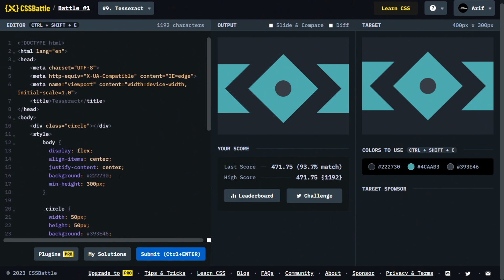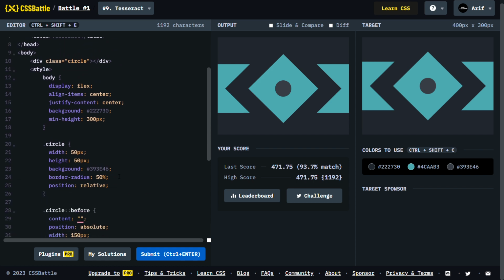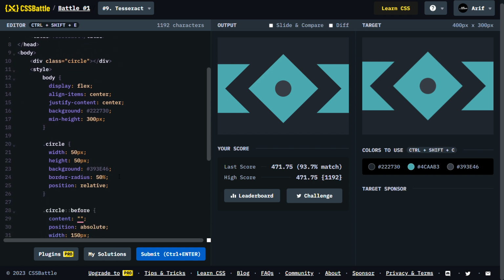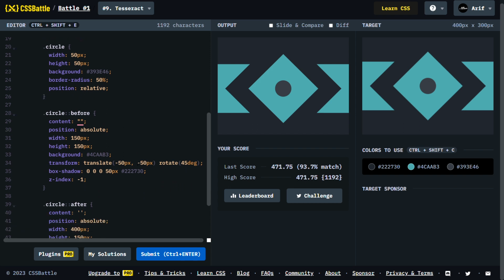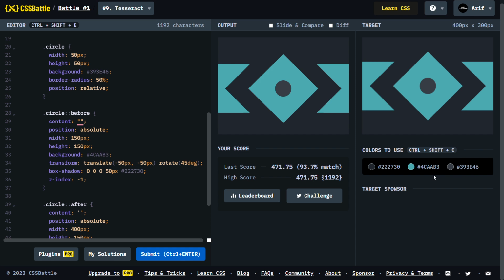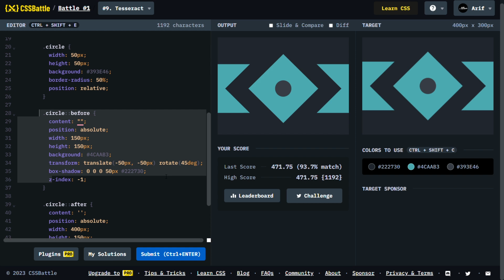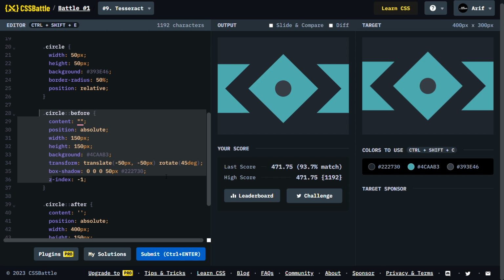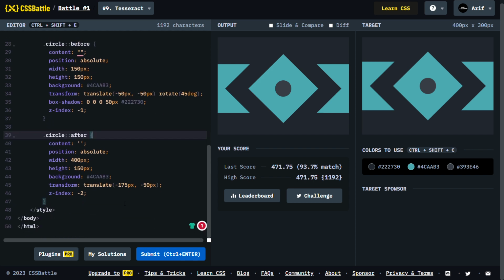TESSERACT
EXPLANATION CODE
1) The document's HTML markup is located in the first part. Along with the beginning and closing tags for the html, head, and body elements, it also contains the document type declaration. A solitary div element with the class "circle" is contained within the body element.

2) In the second section, we have the style information for the page. It starts with the body element styled with a few properties. The display property is set to flex to allow for centering the circle element. The align-items and justify-content properties are set to center the element both horizontally and vertically. The background property is set to #222730, which is a dark blueish-gray color, to provide a dark background for the page. Finally, the min-height property is set to 300px to give the page a minimum height.

3) The "circle" class's collection of styles is the following. The div element that we previously specified receives this class. It is a small circle with dimensions of 50px in both width and height. 393E46, a more subdued variation of the backdrop color, has been chosen as the background color. The element is made into a perfect circular by setting the border-radius property to 50%. The position attribute is set to relative so that the pseudo-elements::before and::after can be positioned in relation to the circle element.

4) The::before The top and lower sides of the 3D effect are made using a pseudo-element. It is a non-visible element because its content attribute is set to an empty string. To place it in relation to its parent, the circle element, the position is set to absolute. It is bigger than the circle element due to the 150px width and height properties. The circle element is given a contrasting color by having the background attribute set to the teal blue color 4CAAB3. It is rotated 45 degrees and moved to the circular element's upper left corner using the transform property. The circle element's shadow effect is created by the box-shadow property, and the z-index property determines the layering order of the element.

5) The edges of the 3D effect are made using the::after pseudo-element. Its location property is set to absolute, its width and height properties are set to 400 px and 150 px, respectively, and its content property is set to an empty string. The color of the::before element is used as the backdrop property's setting. It is moved slightly up and to the left of the circular element using the transform property. It is positioned behind the other components by setting the z-index property to -2.